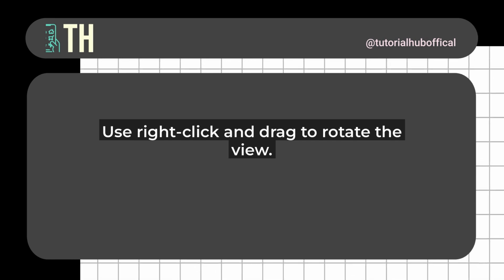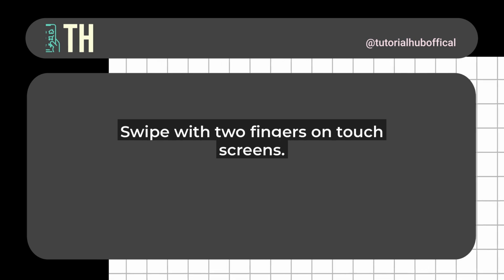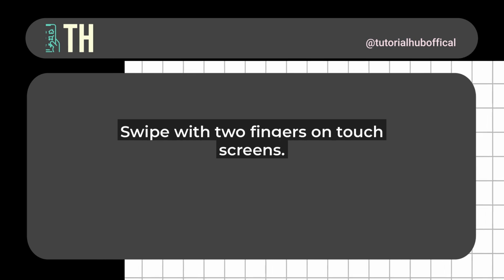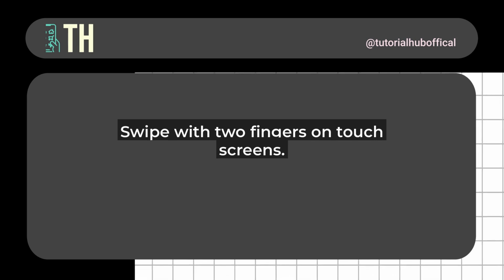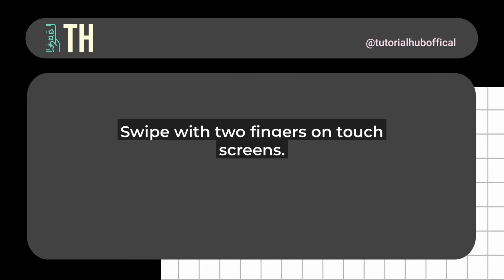How To Rotate In Google Earth 2025